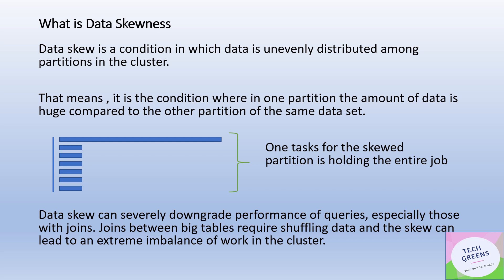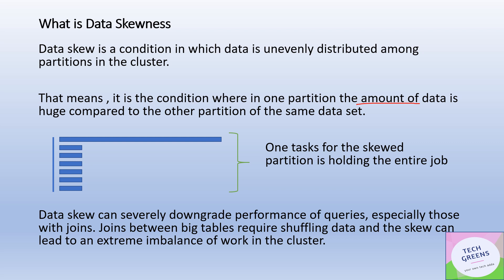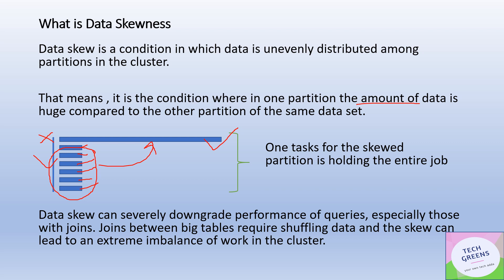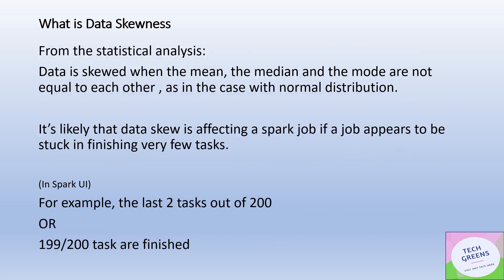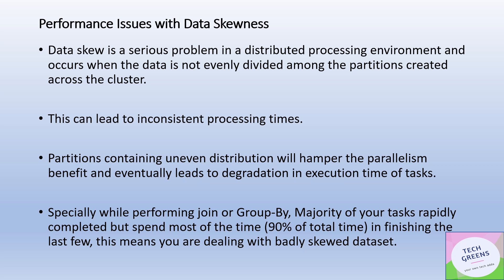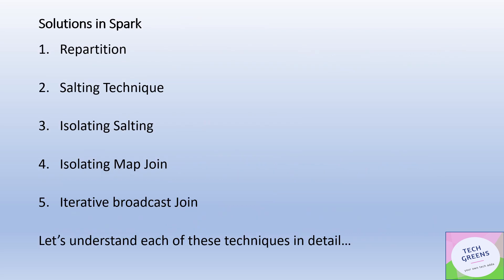Spark Performance Tuning | Handling DATA Skewness | Interview Question